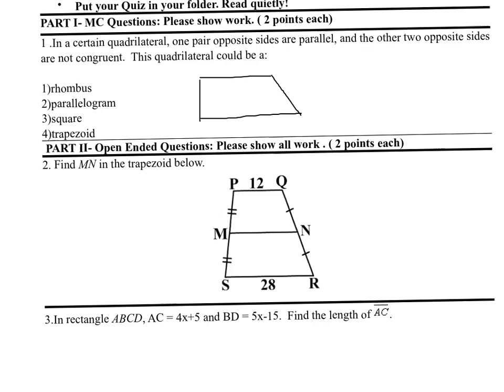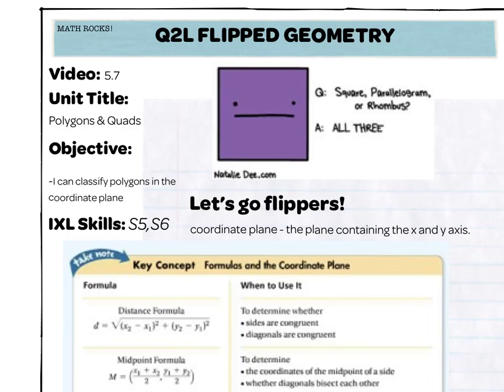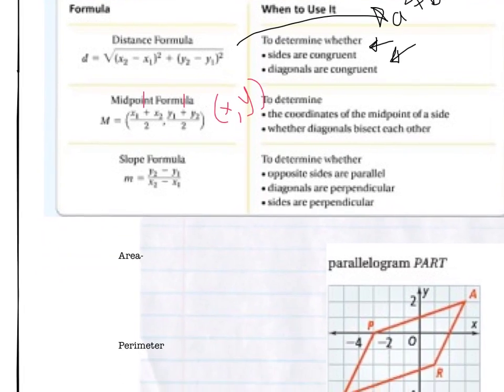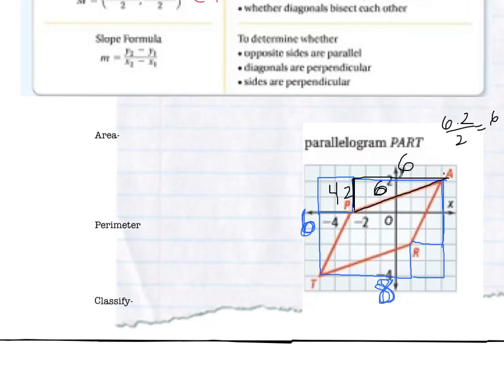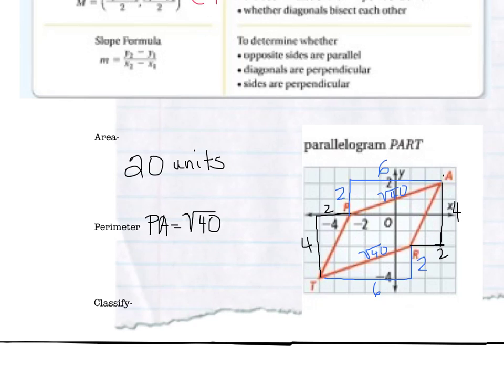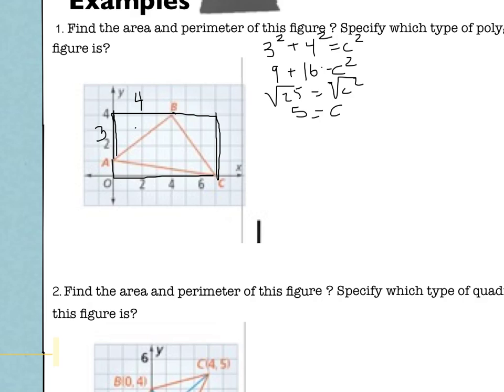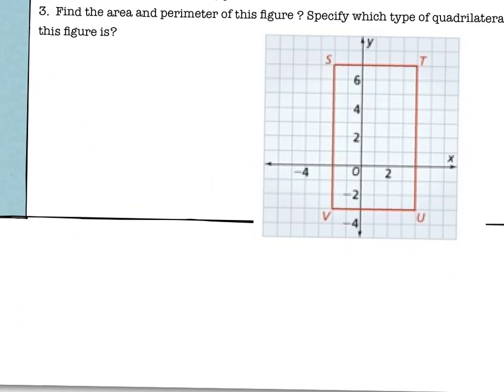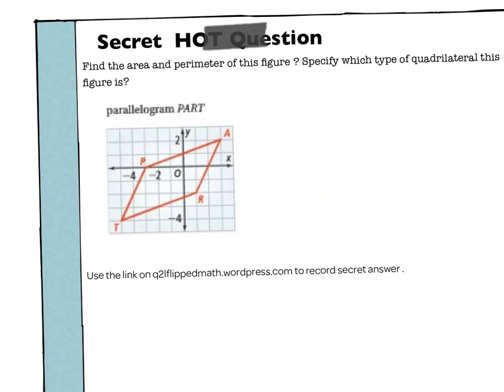Geometry Regents 5-7